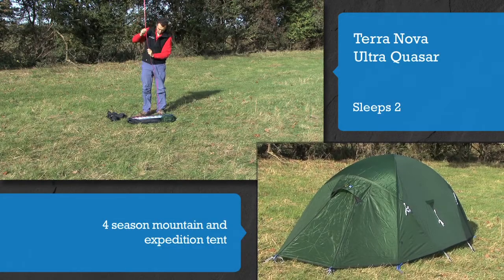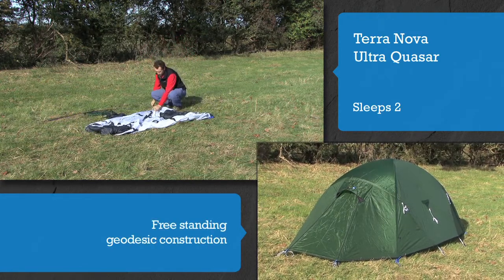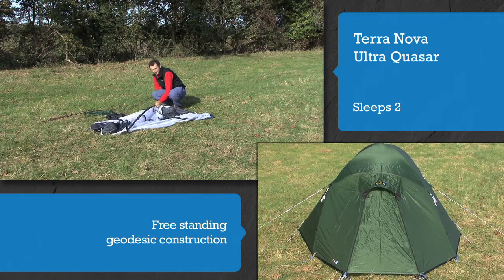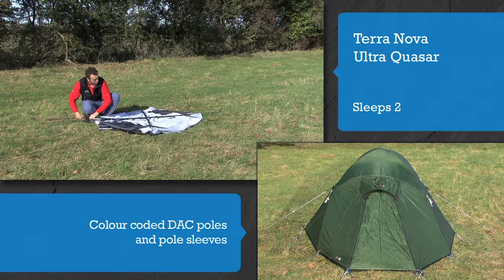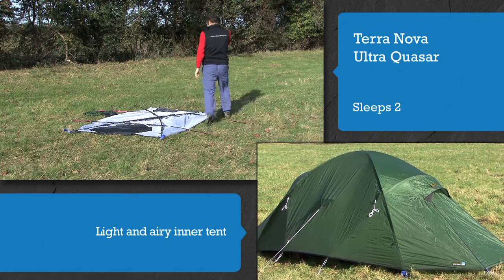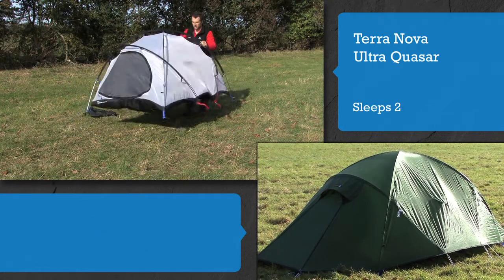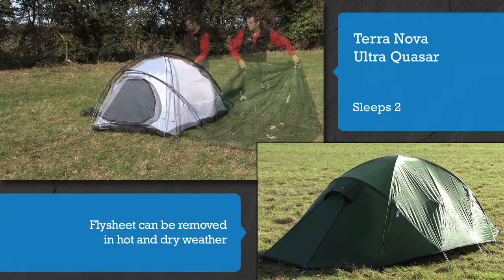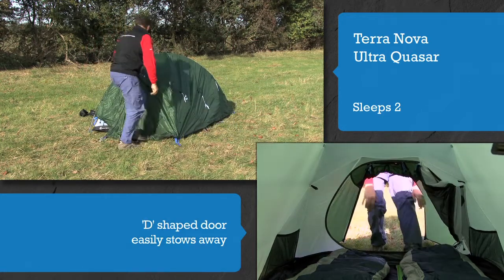Ultra Quasar Dual Screen